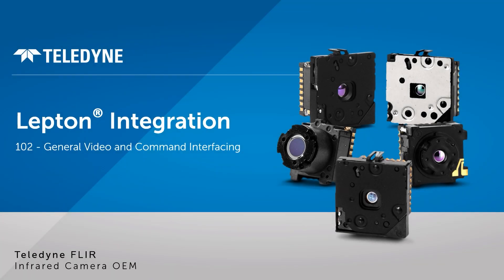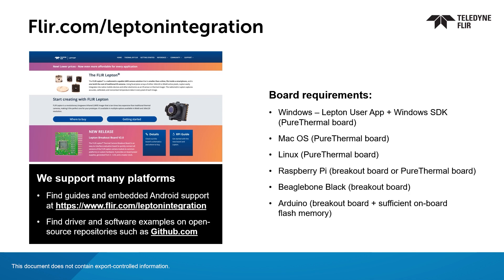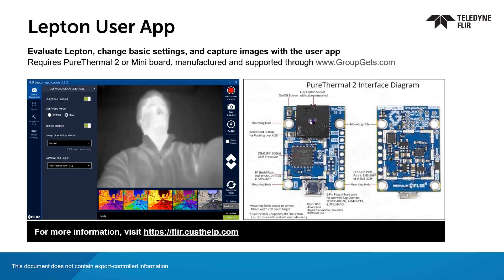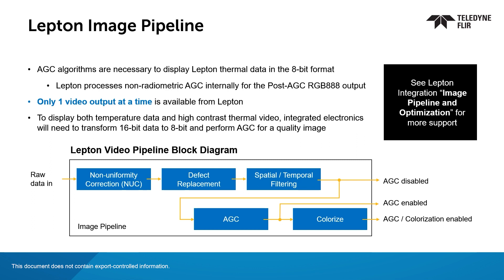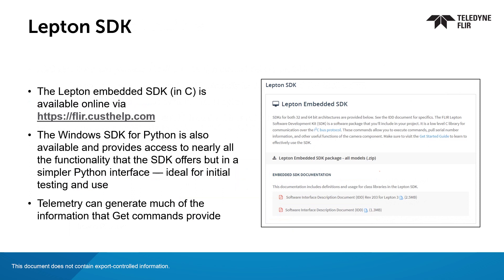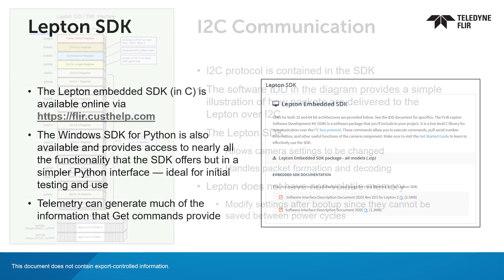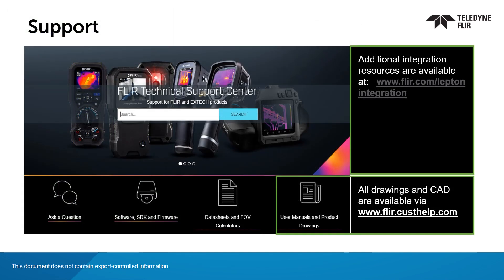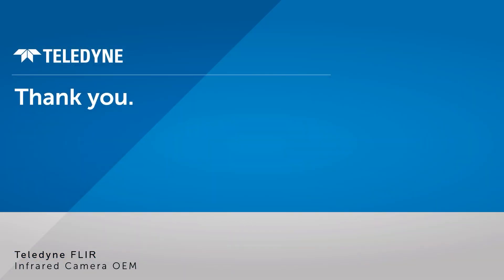Video and Command Interfacing with FLIR Lepton | Thermal Integration Made Easy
Grow your business with Lepton - the leading professional-grade micro-thermal camera module. Get a step-by-step guide to building a successful Lepton design with our comprehensive six-part video series.

🔹 CHAPTERS 🔹
0:00 Intro
0:30 Board Requirements
0:47 Lepton User App
1:06 Lepton Image Pipeline
1:41 Lepton SDK
2:13 I2C Communication
2:44 Technical Support & Resources

🔹 WHAT IS LEPTON?
NDAA compliant and ITAR free, Lepton® is the highest production volume longwave infrared camera module in the world. Compact and cost-effective, Lepton has enabled thermal innovation adopted by millions of customers. Lepton offers multiple resolutions, four field-of-view (FOV) options, and absolute temperature output on specific models.

Teledyne FLIR continuously enhances the online Lepton integration toolbox to reduce development costs and shorten market time. Application notes, integration videos, quick start guides, and complementary source code for testing on Windows, Linux, Raspberry Pi, and BeagleBone ensure efficient integration. For advanced, large-volume programs, the Technical Services team can support licensing MyFLIR® application software and image enhancing MSX® and Vivid-IR™.

Lepton’s low-power consumption, unmatched image quality, and integration support enable innovative product development in mobile, small electronics, and unattended sensors for smart buildings, fire detection, occupancy tracking, equipment condition monitoring, and more.